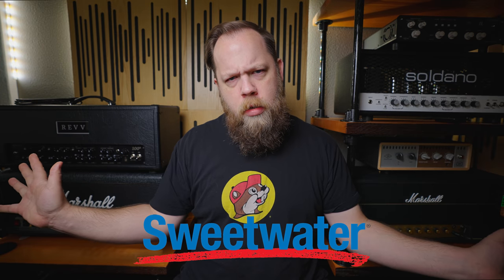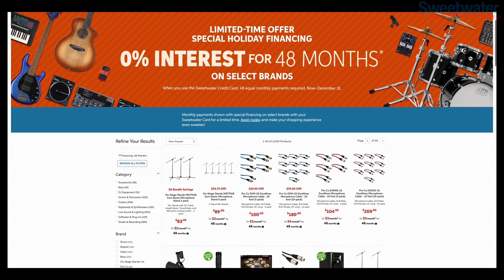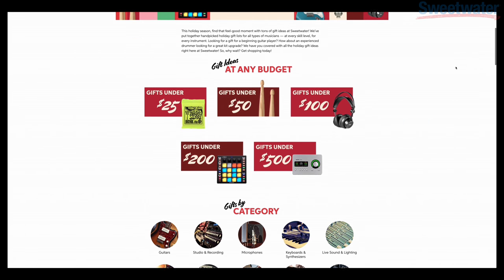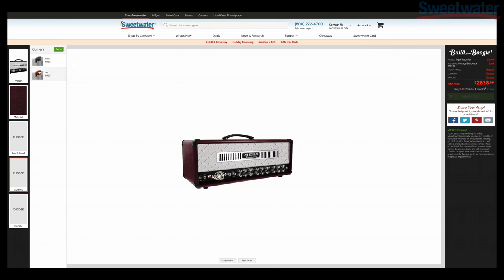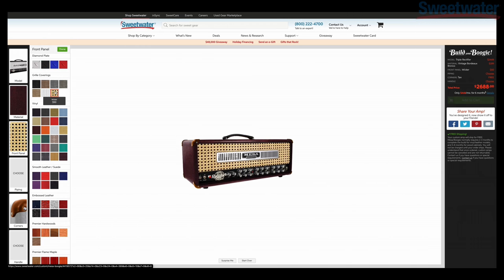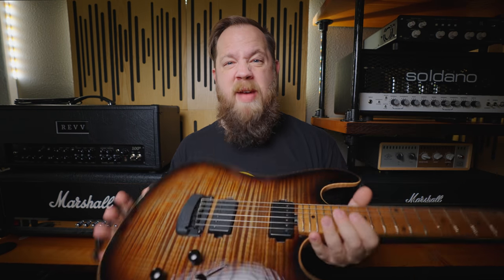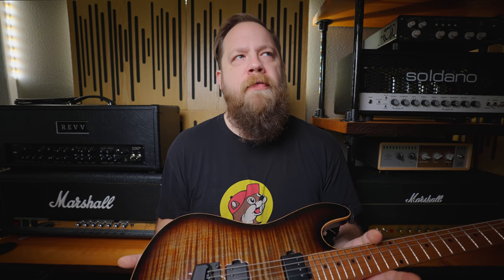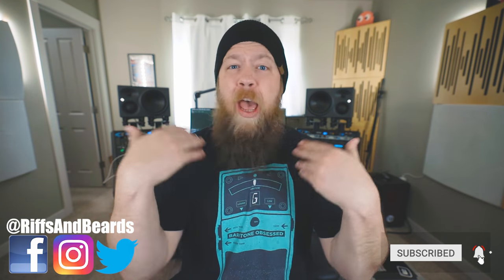My Favorite Gear Of 2020!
Let's talk about my favorite guitar gear to come out in 2020!

Time Stamps:
0:00 - Start
0:13 - Intro
0:43 - Sponsored Video!
0:54 - Gear #1
1:39 - Gear #2
2:15 - Sponsored Content
3:16 - Gear #3
3:54 - Gear #4
4:28 - Gear #5
4:52 - Gear #6
5:24 - Gear #7
5:51 - Gear #8
6:27 - Gear #9
7:02 - Gear #10
7:39 - Gear #11